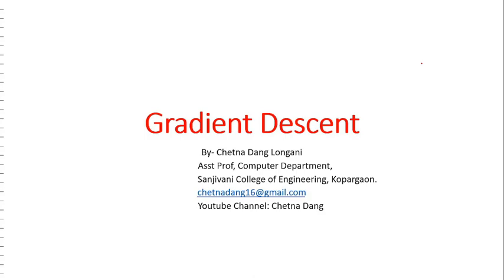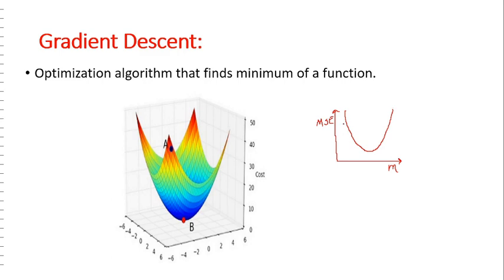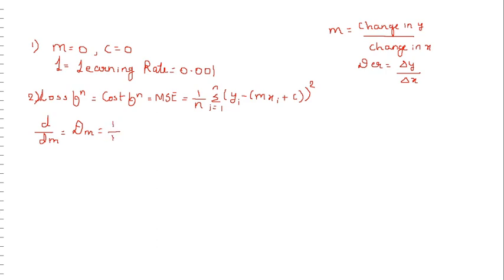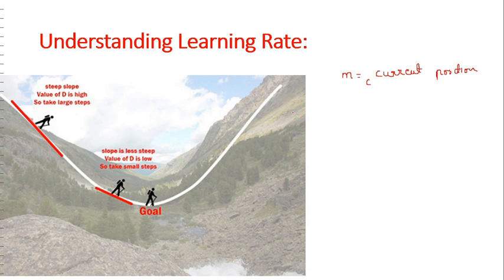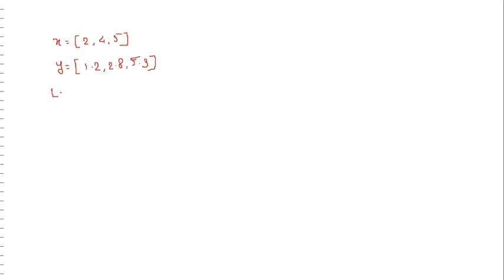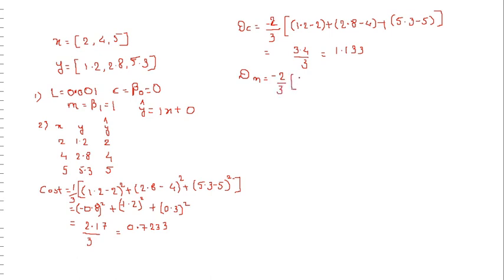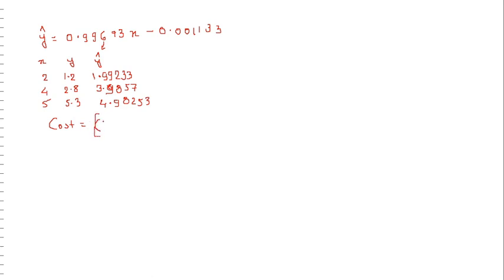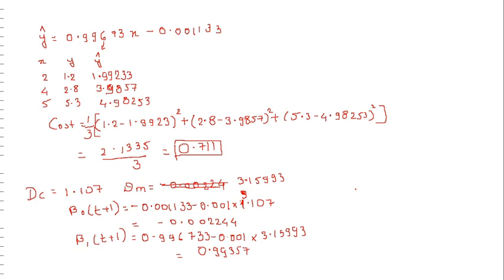Gradient Descent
Gradient Descent for Linear Regression